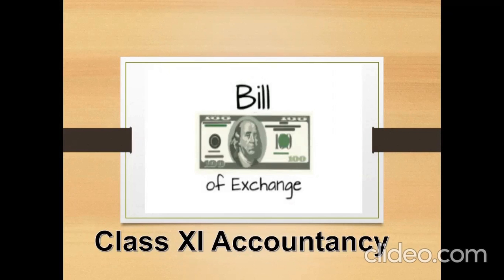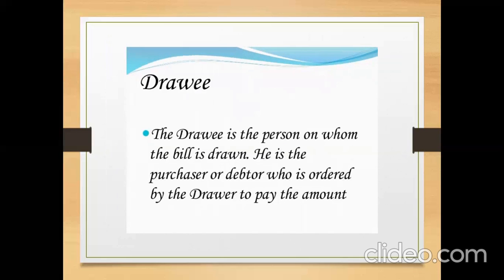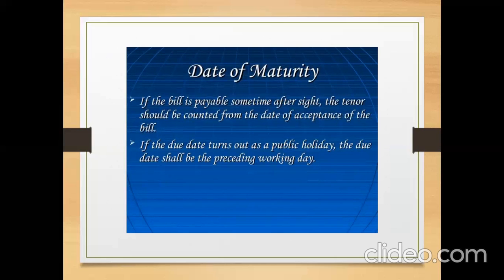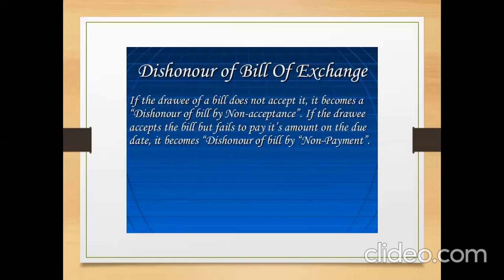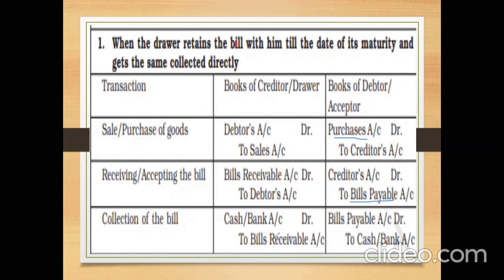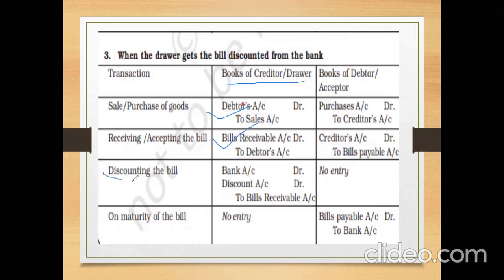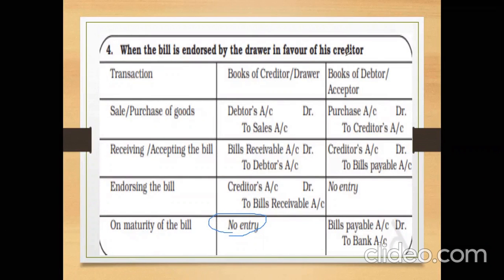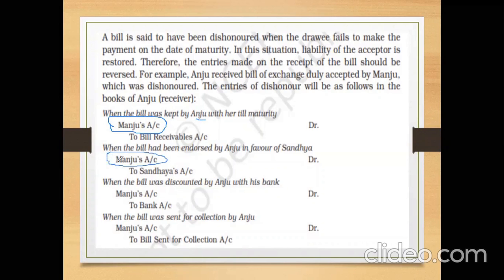Grade 11 Accountancy ch 9 Bills of Exchange